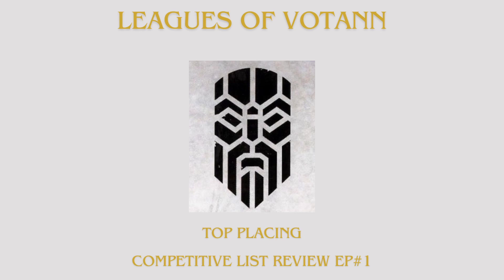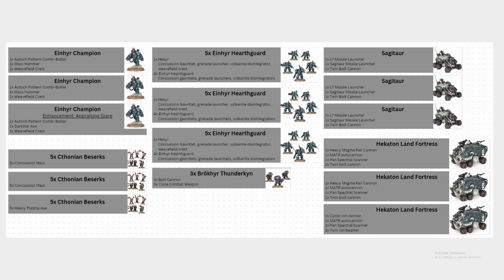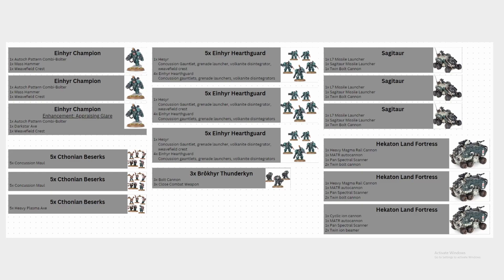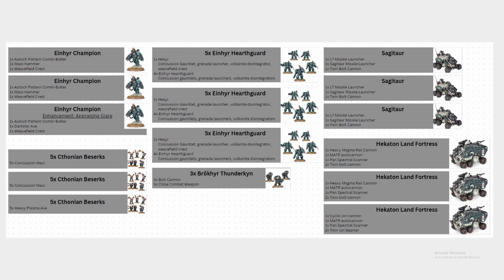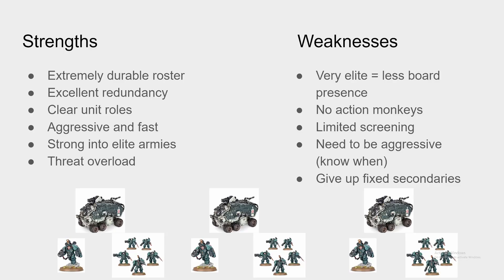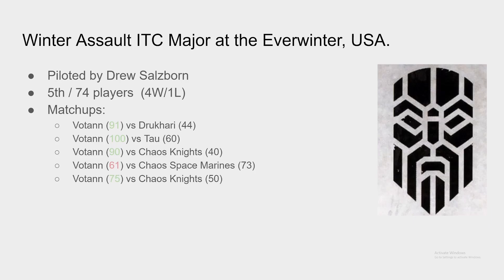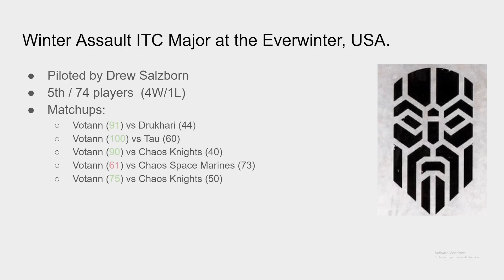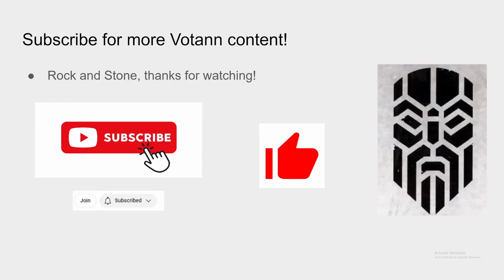Leagues of Votann Competitive List Analysis EP#1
Hail fellow Kin! Welcome to the channel debut video series where every week I examine a top placing Leagues of Votann Tournament list, breakdown the design, and comment on its matchups.